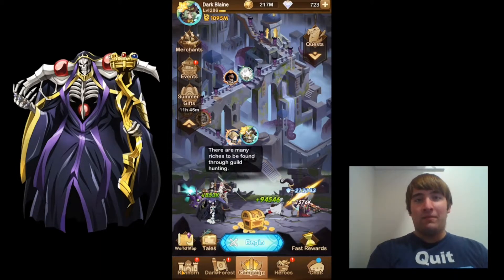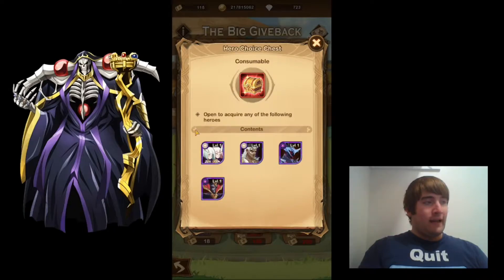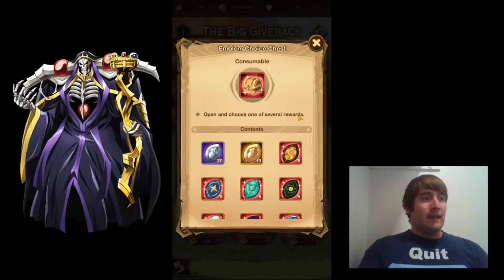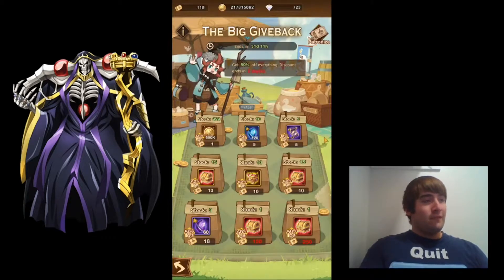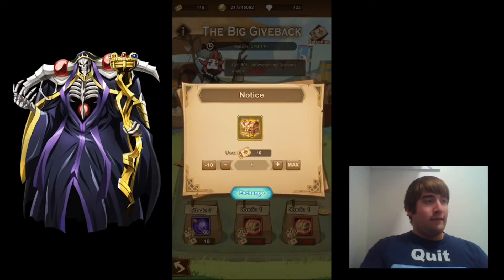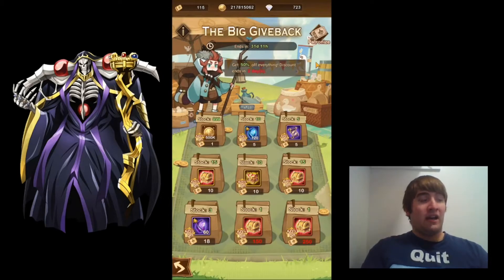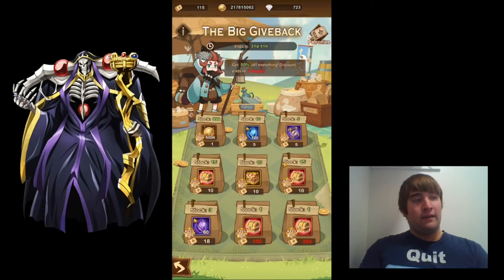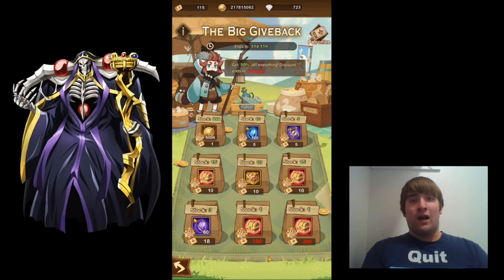My Priorities Changed On The Big Giveback! AFK Arena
Also, please tell your family and friends about my channel. I would appreciate it. Thanks!

In this video,  I tell you which reward in The Big Giveback I want instead of the Cele/Hypo chest.